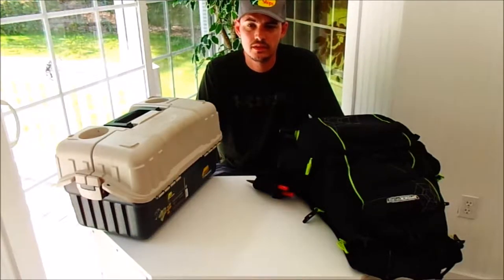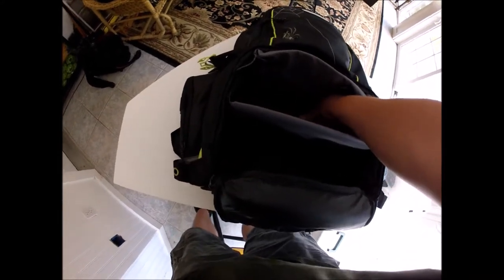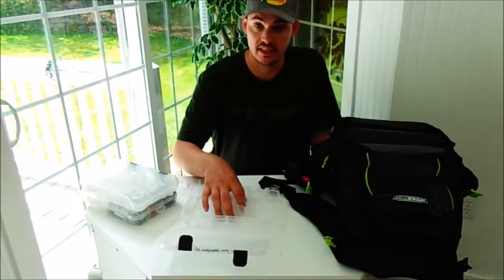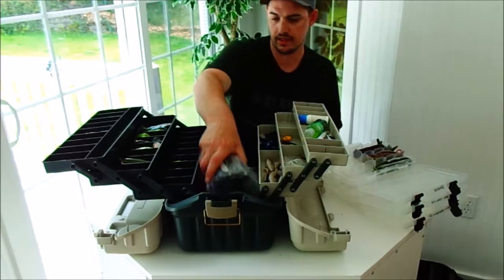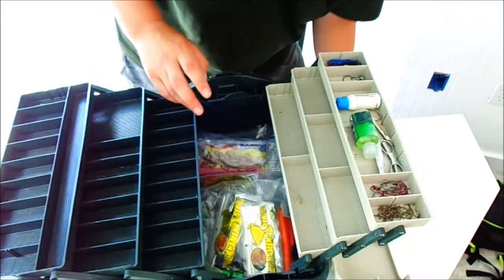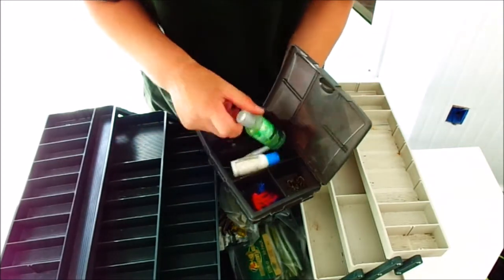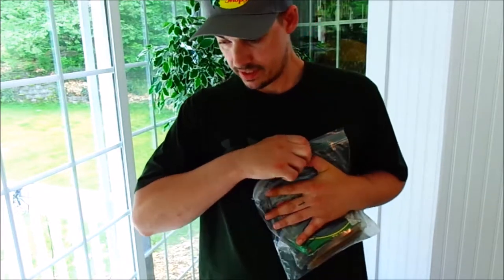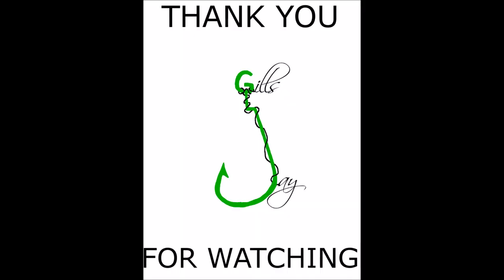Tackle Back Pack Can Hold How Much? FTT ep.1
In our first Fishing Tip Tuesday video Gill's will be covering his new Spiderwire back-pack. This back-pack can hold an entire tackle box worth of lures!! it is rugged, and as far as I have tested it also resists water from getting into the inside which is very good for keeping *expensive camera gear dry*

For every 1000 LIKES we will send a LUCKY SUBSCRIBER a (4)pack of the custom bait we make!

CREDIT:

Video Editing:
Gill's

EQUIPMENT:
Sony Cyber-Shot 16mp - 720p
GoPro HD Hero 2 - Wide lens 960p
Batteries - Power Extra 1400mha
Memory Cards - SanDisk 16GB Class4